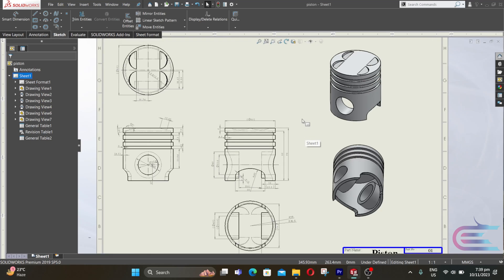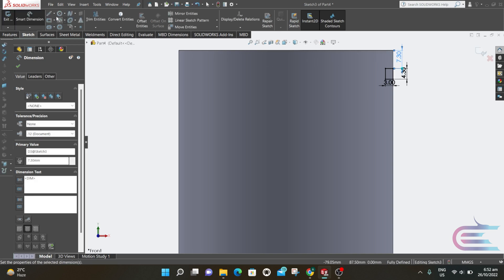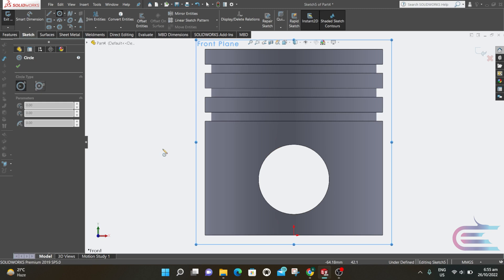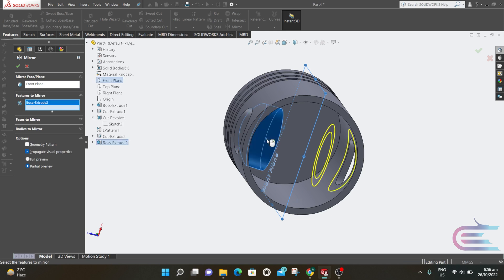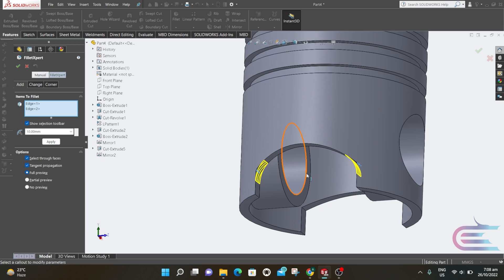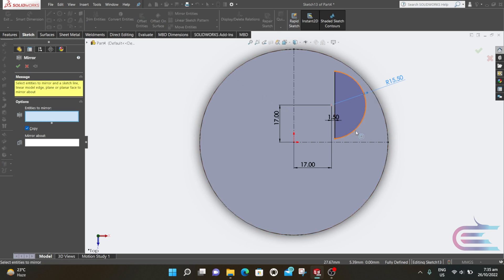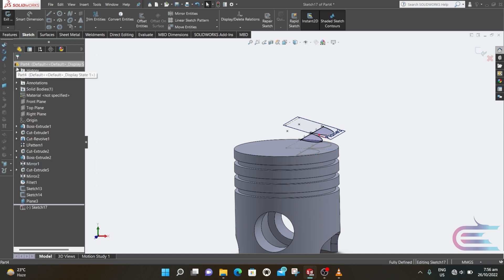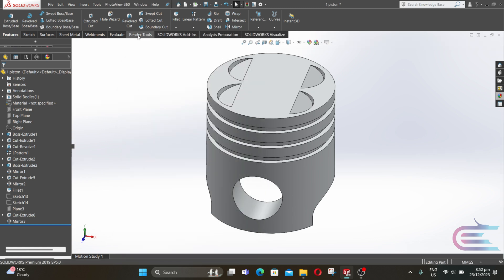Solidworks Piston & Pin tutorial 1/12 | Solidworks Engine design tutorial | Tutorial for beginners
This is a piston and piston pin tutorial made by solidworks .

How four stroke engine works ? / How four stroke diesel engine works ? / How automobile engine works ? / How internal combustion engine works ? / How ic engine works ? / diesel engine / DOHC / four stroke engine working principle / engine working animation / diesel engine animation / chain drive vs belt drive / reciprocating engine / 4 stroke engine / automobile engine / ic engine / internal combustion engine / reciprocating engine  / piston engine / car engine solidworks / solidworks animation / piston solidworks / solidworks 3d modeling / exploded view in solidworks / engine exploded view in solidworks / inline three engine exploded view solidworks / car engine solidworks / solidworks animation moving parts / motion study solidworks / solidworks motor motion study / solidworks render tool / photoview360 rendering / engine rendering in solidworks